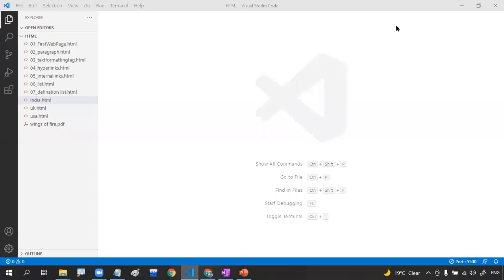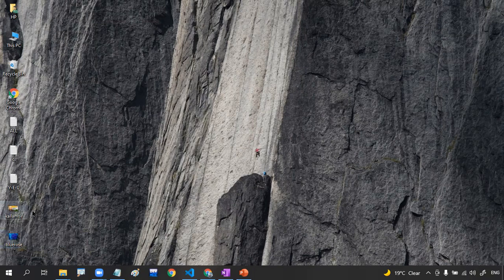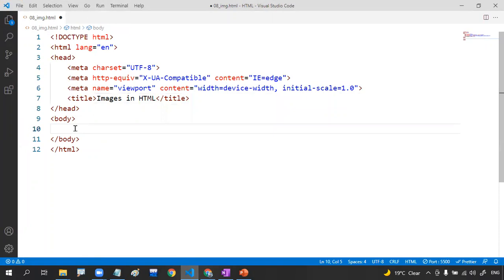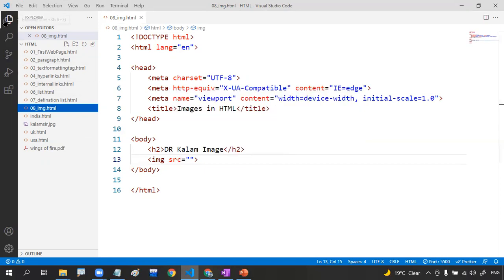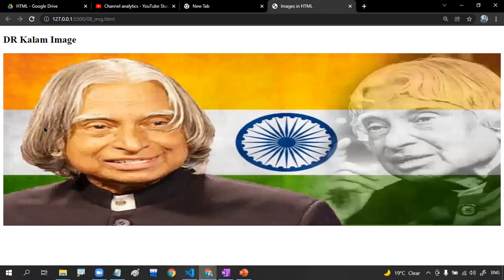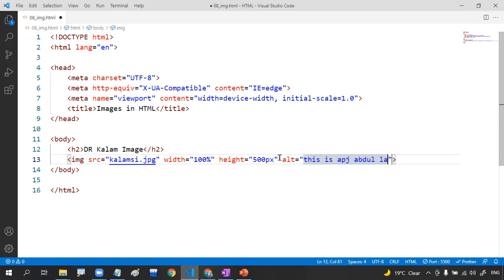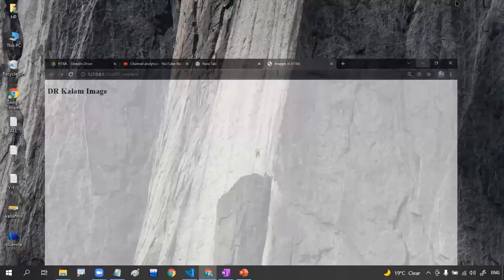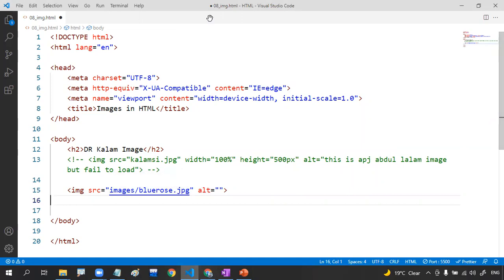🙋‍♂️ Image in HTML | HTML By Surendra